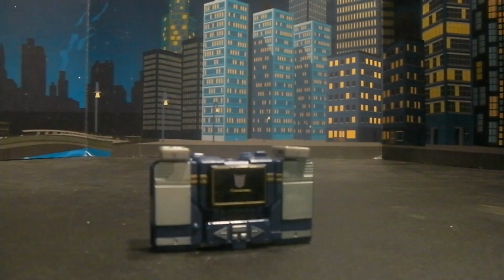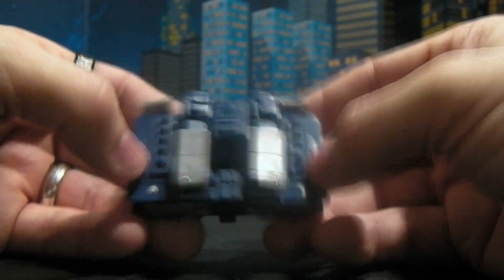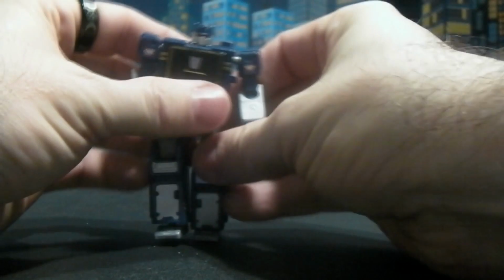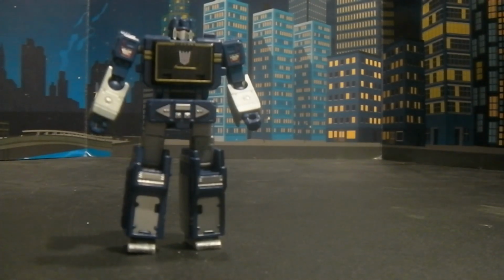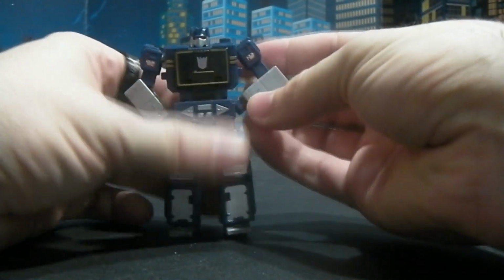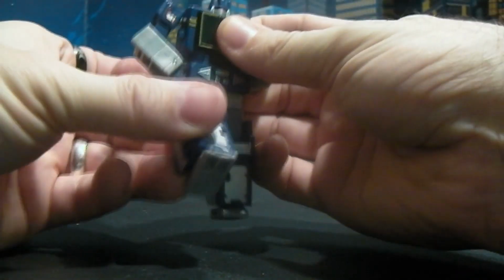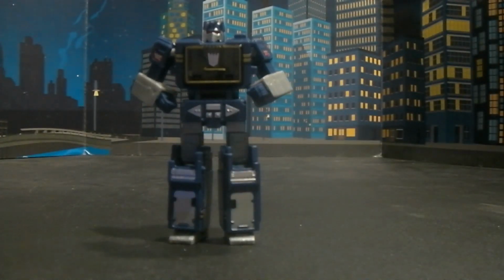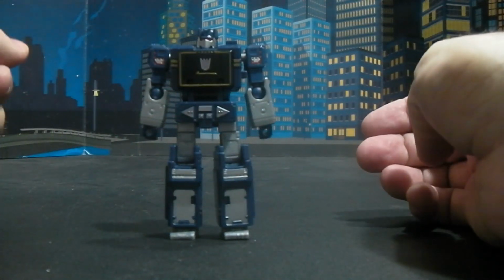Transformers Legacy Core Soundwave Review